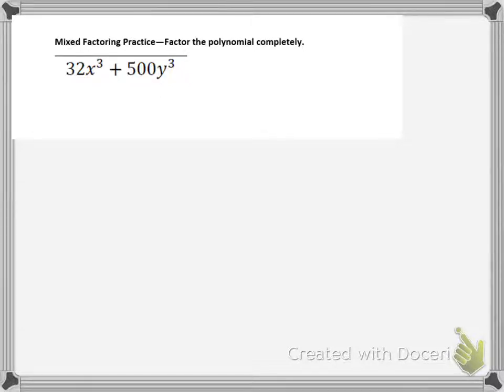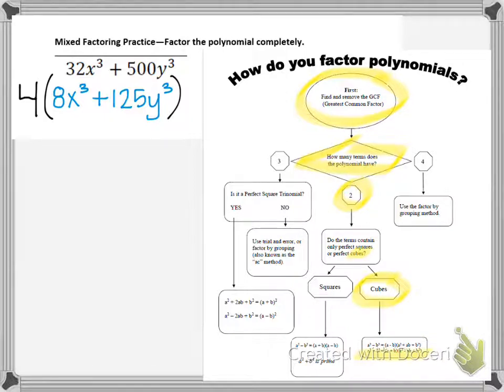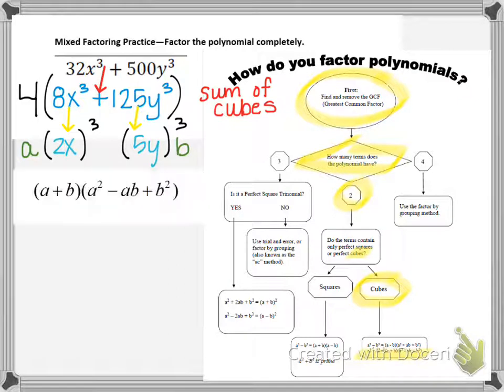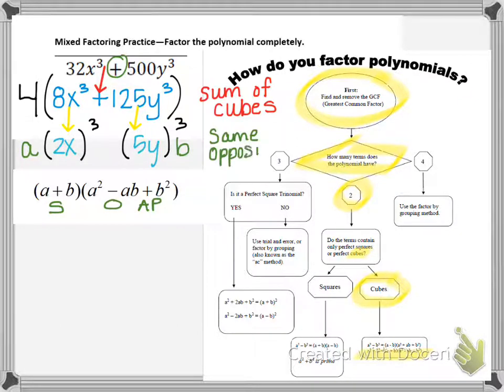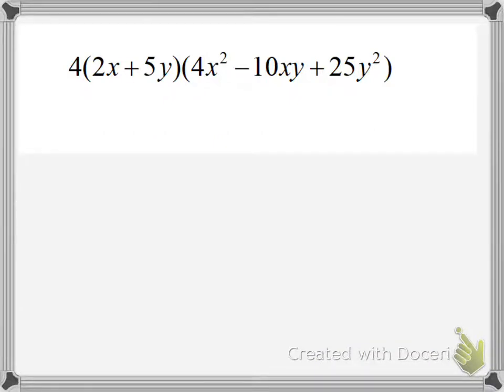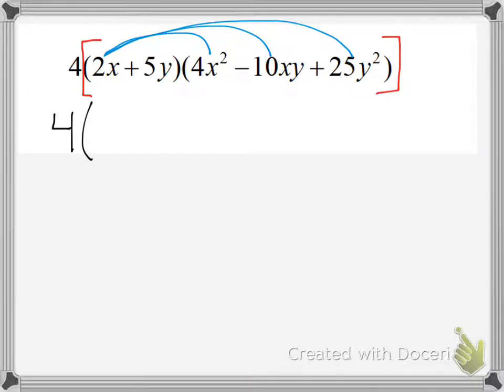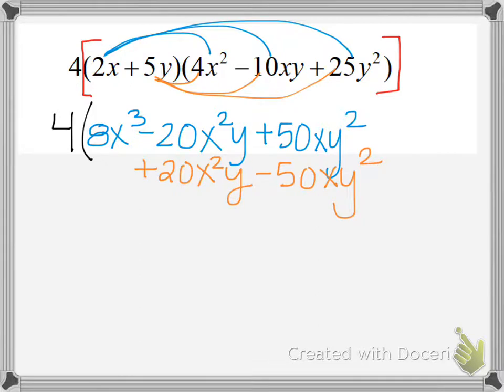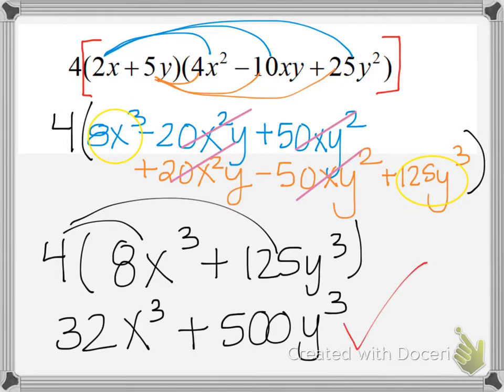Mixed factoring practice: factoring a sum of cubes